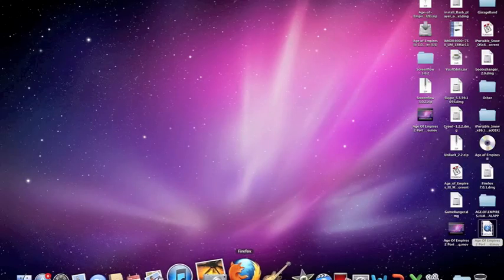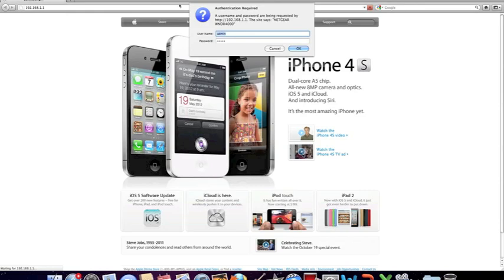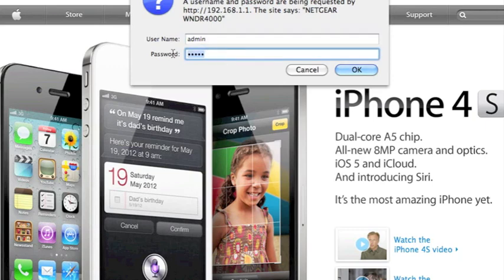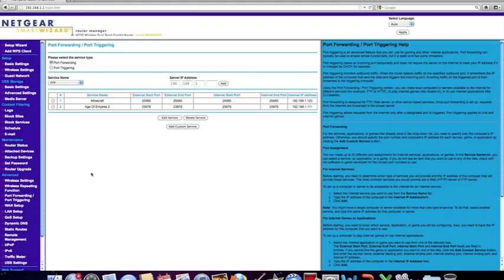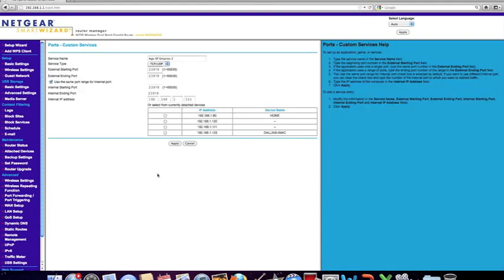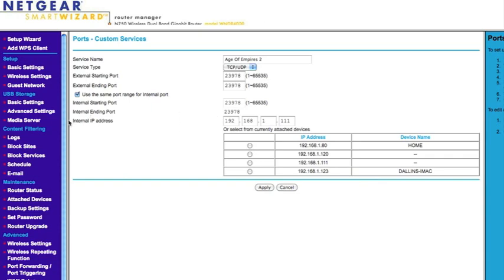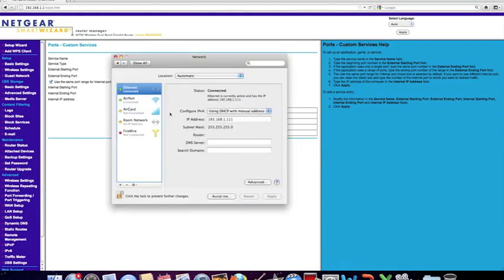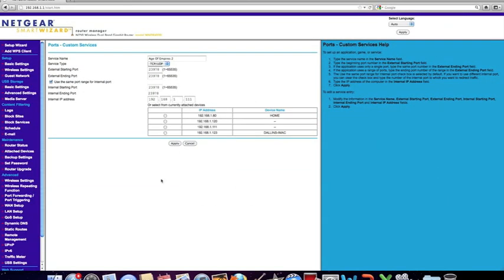Age Of Empires Port Forward (Mac)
Port Forwarding for Age of Empires 2